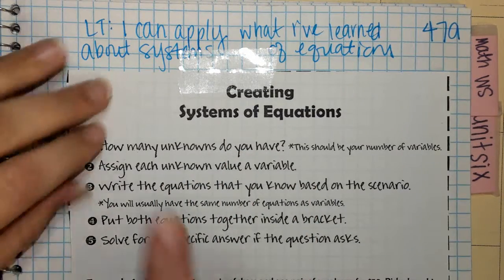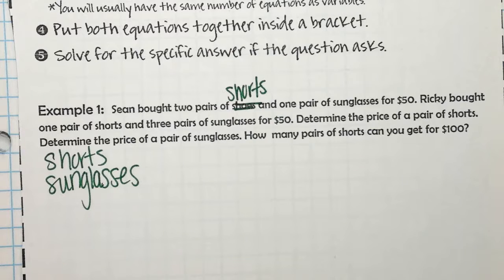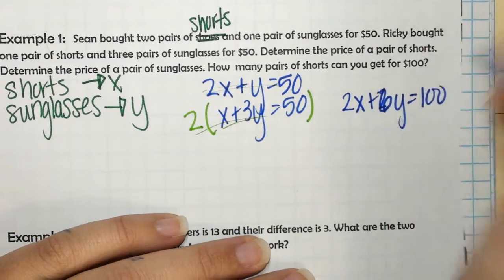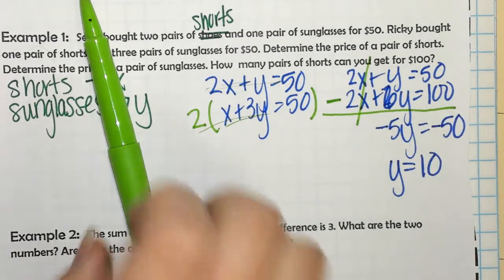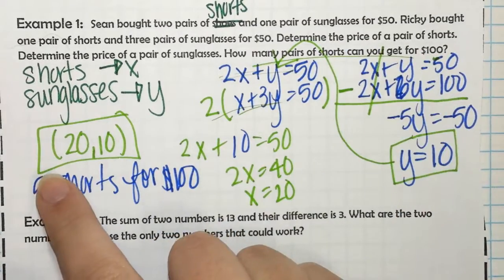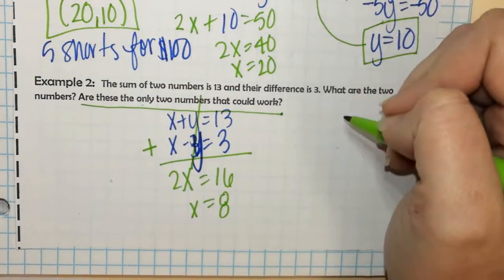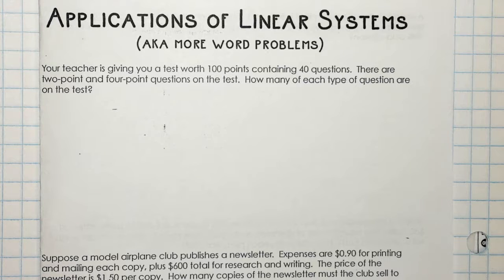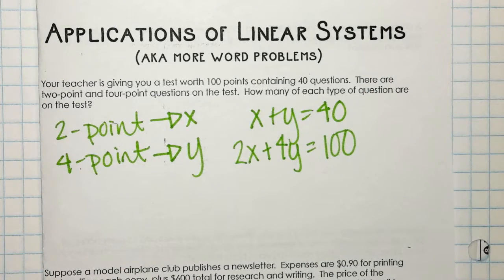1 26 18 6th